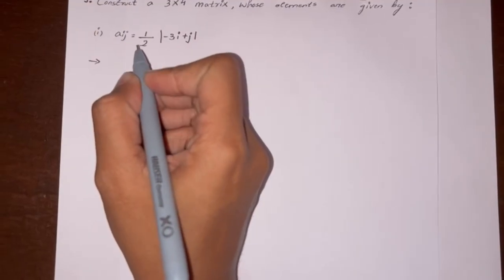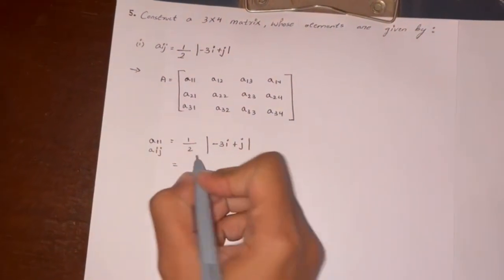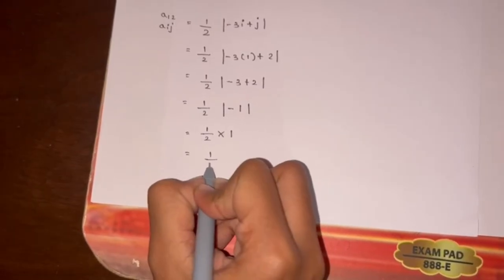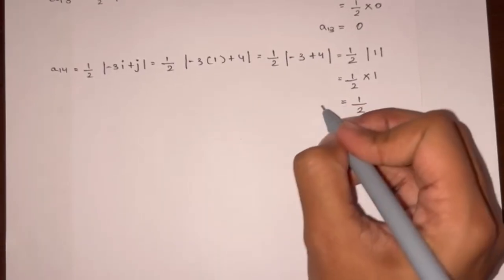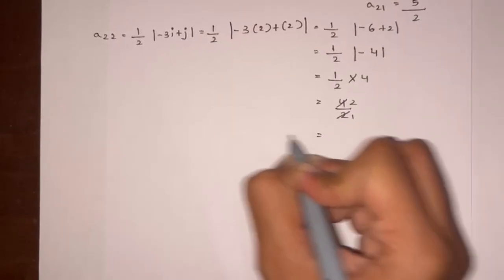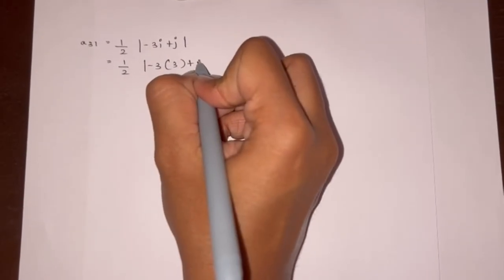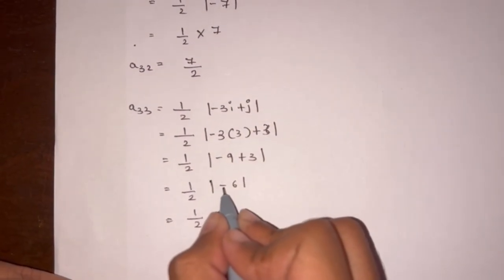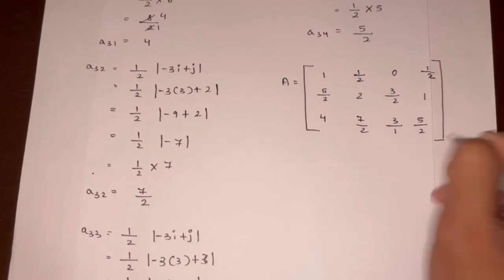Matrices Chapter 3.1 | Question 5 Explained Step-by-Step for classs 12/degree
📚 Last Minute Teacher – Learn Smart, Learn Easy!

Welcome to Last Minute Teacher, a learning space created for students who want clear, simple, and stress-free explanations—especially when time is short ⏰✨

This channel focuses mainly on Class 12 Maths, starting from basics to exam-oriented concepts, explained in an easy and friendly way. We believe that every big chapter becomes easy when you start small.

📌 What you’ll find here:
 • 12th Standard Maths
 • Last-minute revision lectures
 • Step-by-step problem solving
 • Easy explanations for tough concepts
 • More subjects coming soon 📖✨

Whether you’re preparing for exams, revising at the last moment, or starting from zero—this channel is for you.

👉 Study smart, not stressed.

Let’s make learning simple together! 🚀📘